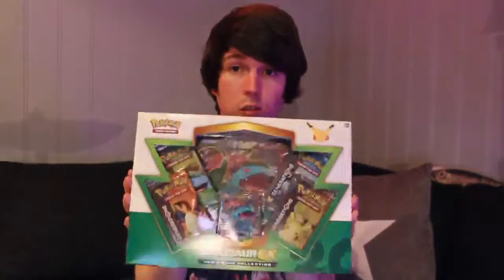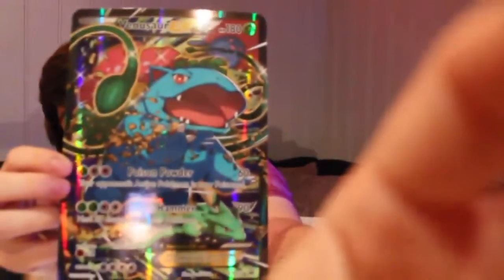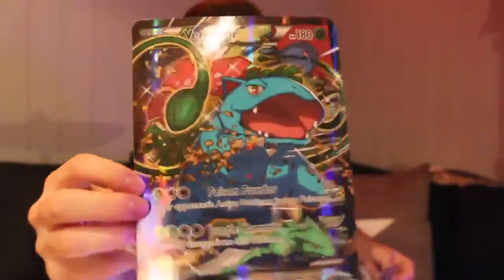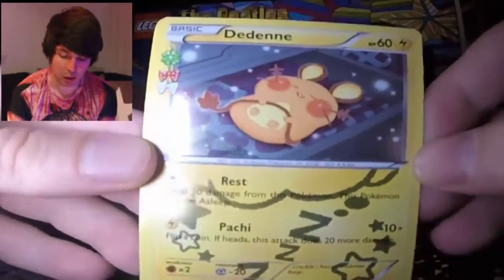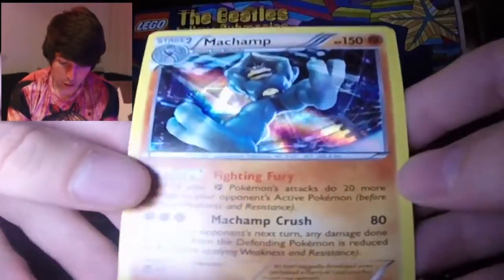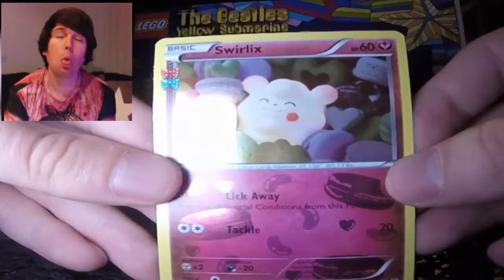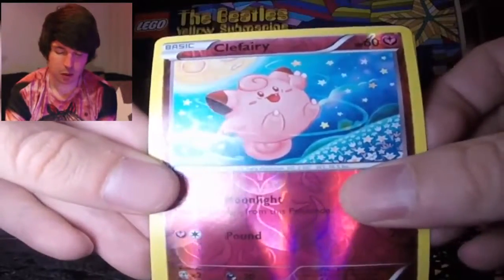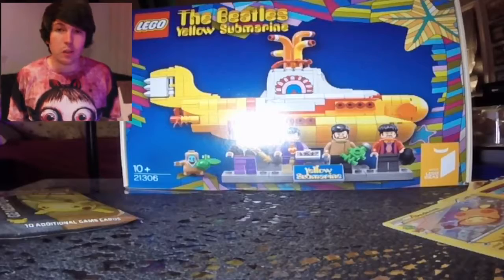VENUSAUS RED AND BLUE COLLECTION BOX!